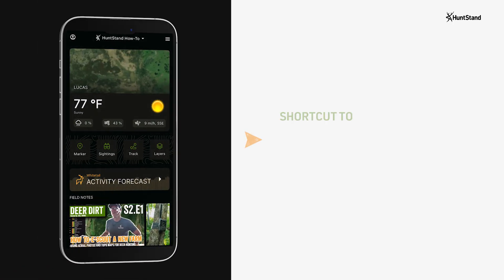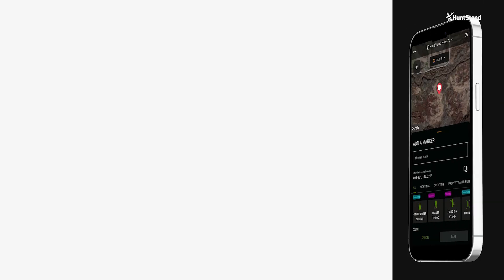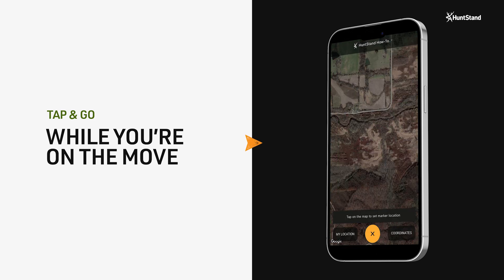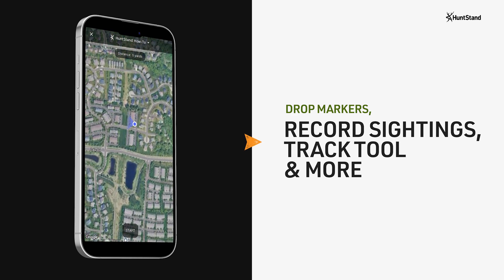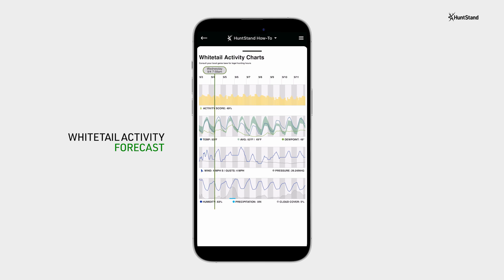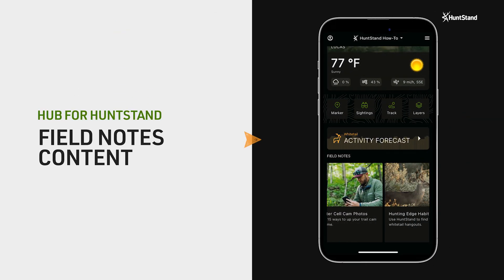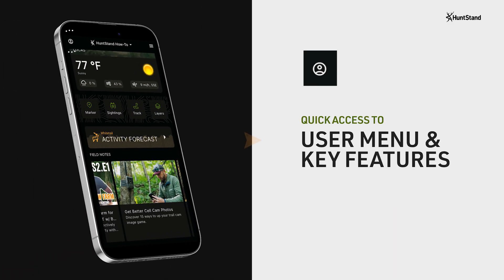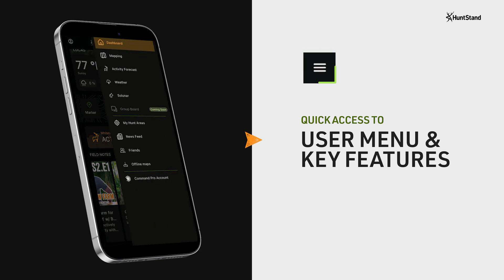How to Use the HuntStand Dashboard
Learn how to use the HuntStand dasboard.